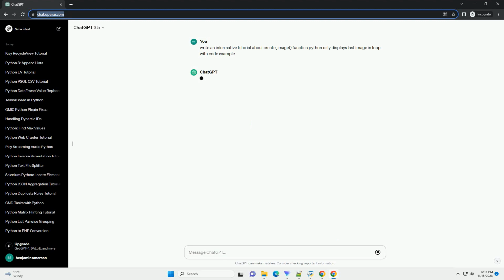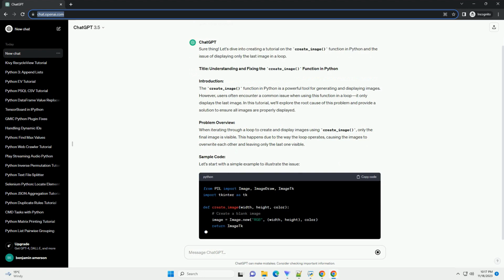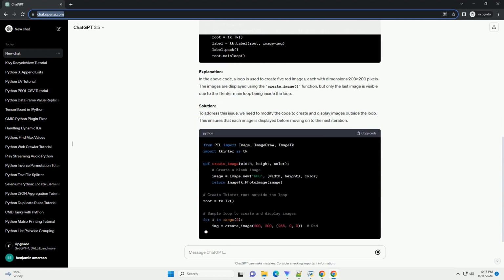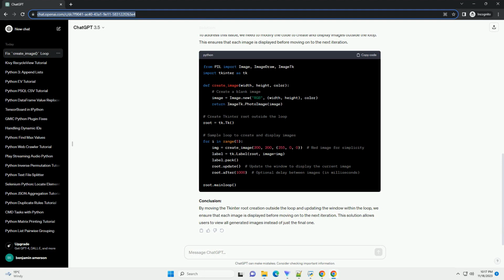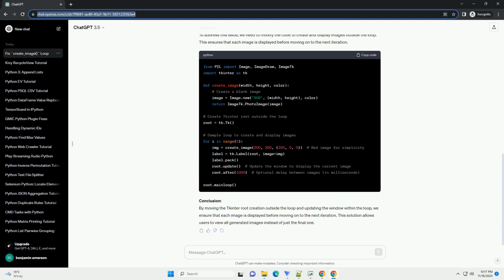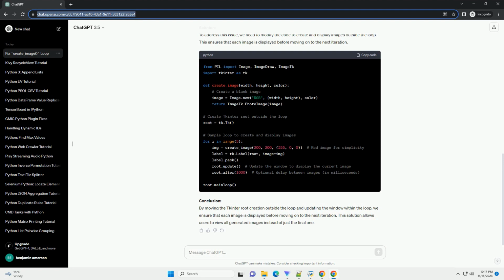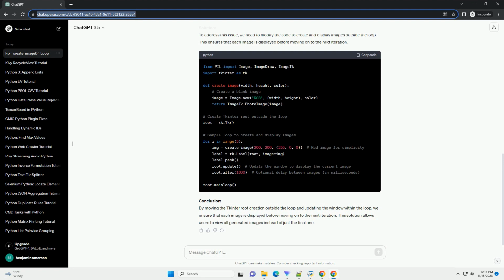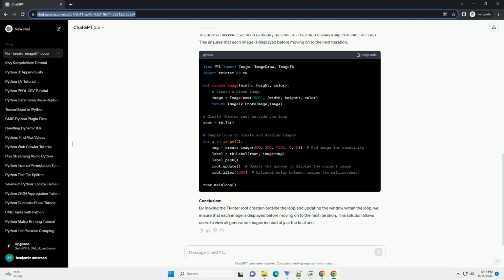create image function python only displays last image in loop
Title: Troubleshooting the create_image() Function in Python: Displaying Only the Last Image in a Loop
Introduction:
The create_image() function in Python is a powerful tool for generating and displaying images. However, some users may encounter an issue where only the last image in a loop is displayed, causing frustration and confusion. This tutorial aims to address this issue, providing step-by-step guidance on how to resolve it.
If you haven't installed the Pillow library, you can do so using the following command:
The issue typically arises when using a loop to create and display multiple images using the create_image() function. Due to the rapid execution of the loop, only the last image is displayed, as each new image overwrites the previous one.
Consider the following example code that demonstrates the problem:
To address the issue, we need to use the ImageTk.PhotoImage class from the Pillow library to create an image object compatible with Tkinter's Label widget.
Here's the modified code:
By using ImageTk.PhotoImage and integrating Tkinter for image display, we can overcome the issue of only the last image being displayed in a loop. This solution ensures that each image is properly retained and displayed within the Tkinter window.
ChatGPT
Sure thing! Let's dive into creating a tutorial on the create_image() function in Python and the issue of displaying only the last image in a loop.
Title: Understanding and Fixing the create_image() Function in Python
Introduction:
The create_image() function in Python is a powerful tool for generating and displaying images. However, users often encounter a common issue when using this function in a loop—it only displays the last image. In this tutorial, we'll explore the root cause of this problem and provide a solution to ensure all images are properly displayed.
Problem Overview:
When iterating through a loop to create and display images using create_image(), only the final image is visible. This happens due to the way the loop operates, causing the images to overwrite each other and leaving only the last one visible.
Sample Code:
Let's start with a simple example to illustrate the issue:
Explanation:
In the above code, a loop is used to create five red images, each with dimensions 200x200 pixels. The images are displayed using the create_image() function, but only the last image is visible due to the Tkinter main loop being inside the loop.
Solution:
To address this issue, we need to modify the code to create